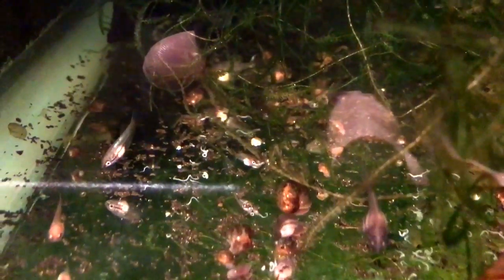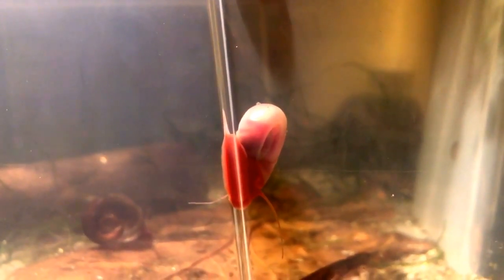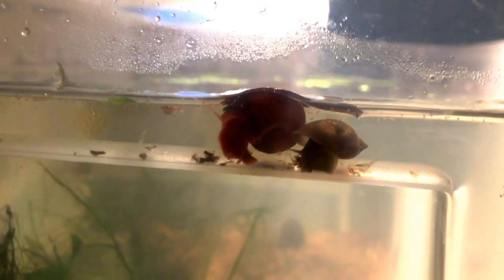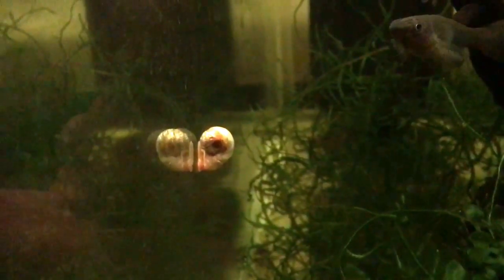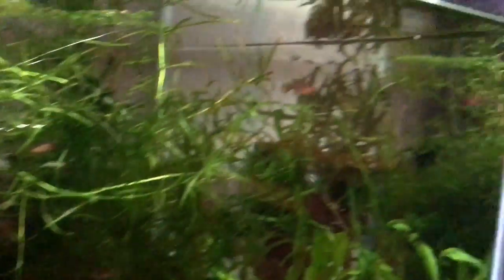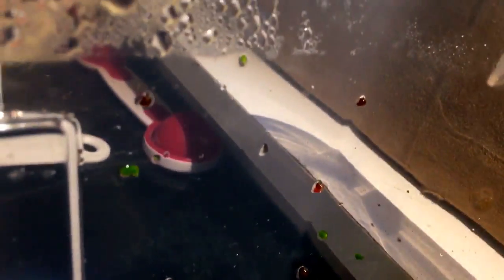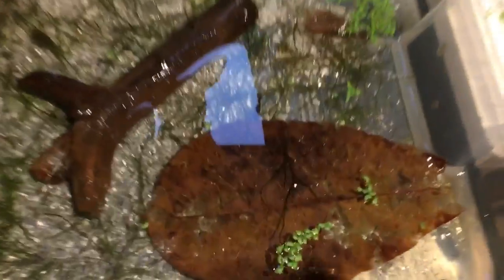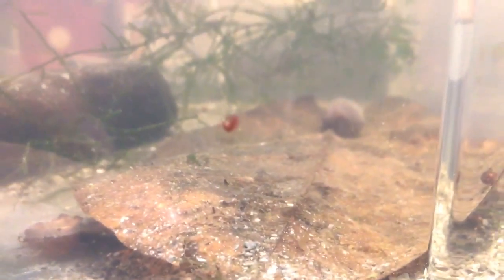Day 15: Daily Fish Vlog Challenge: Why I love my snails :)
ingloriousbettas.com | Not sure what I would do without my snails!